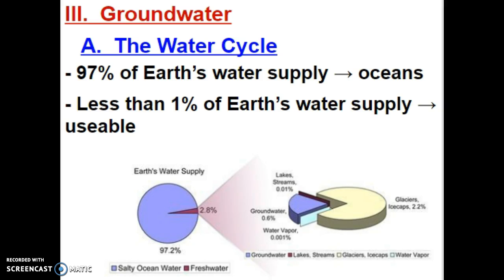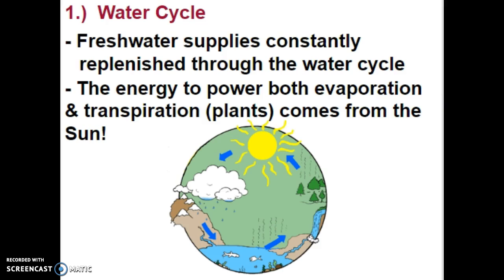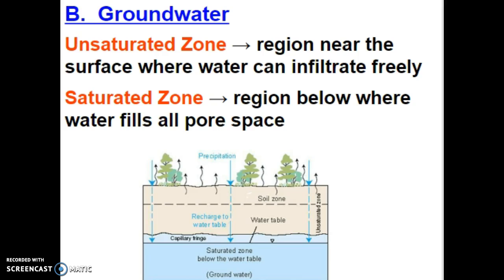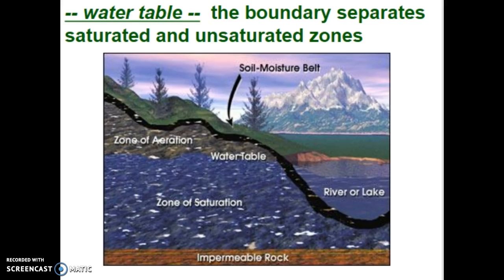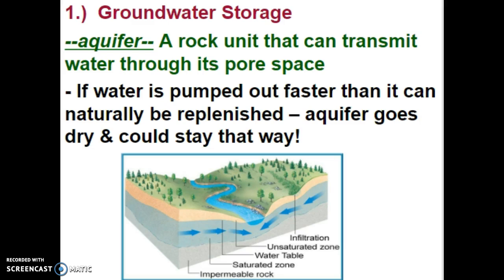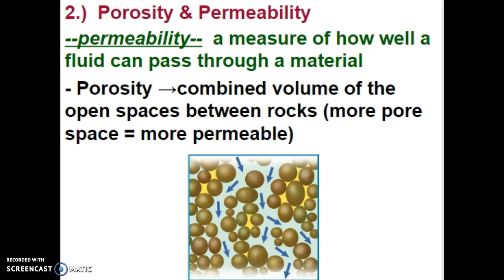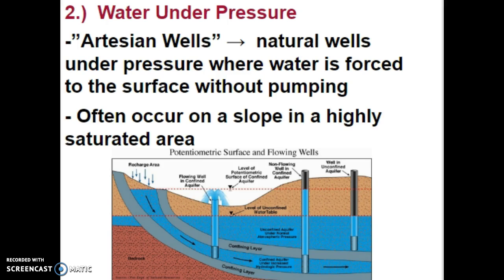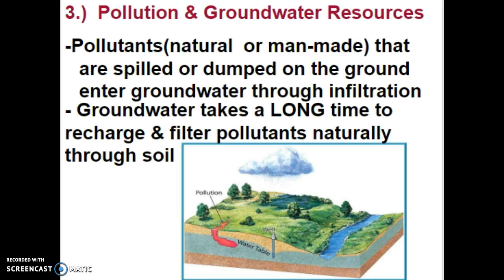VIDEO SCREENCAST P.S. 2 CH. 21: Earth's Surface (part 3)